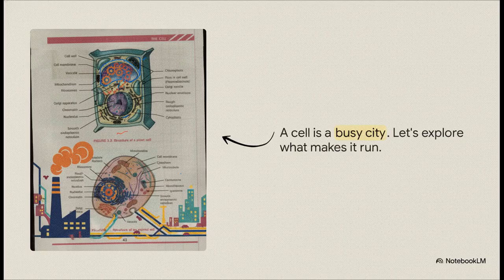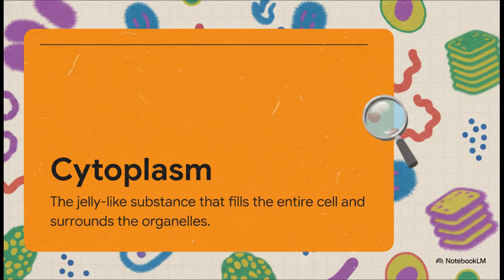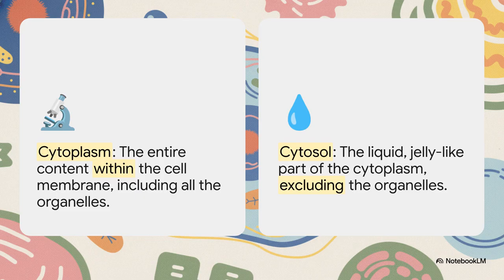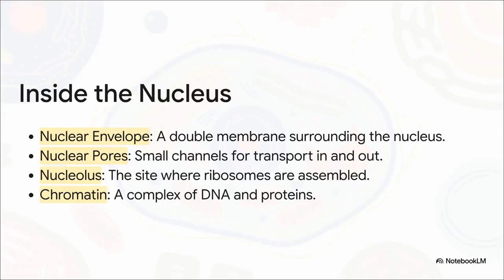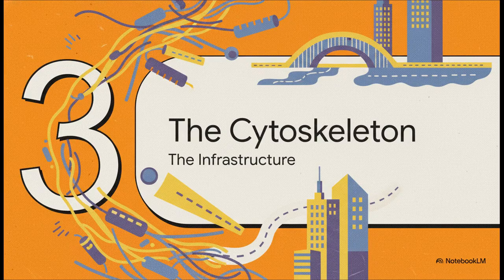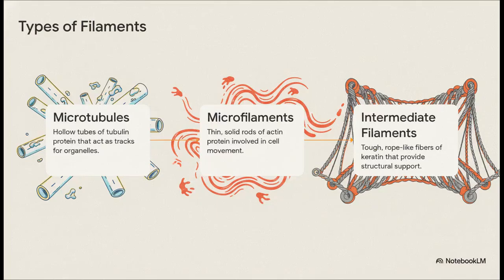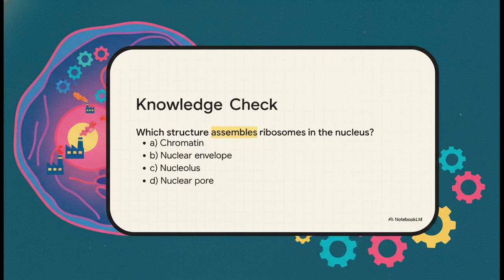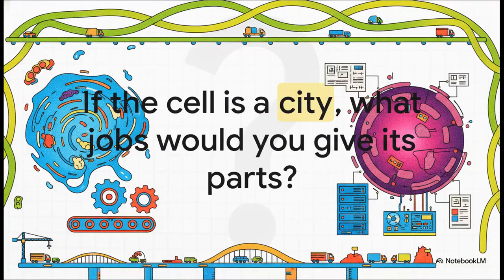Class 9 Biology Ch 3 | Cytoplasm, Nucleus & Cytoskeleton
Cytoplasm, Nucleus, and Cytoskeleton are three essential components of the cell explored in depth in this Class 9 Biology Chapter 3 video. Understanding these structures is fundamental to mastering cell biology and performing well in your CBSE and NCERT exams.

In this video, you will learn exactly what the cytoplasm is, how it acts as the fluid matrix of the cell, and why it plays a critical role in cellular metabolism and transport. We then dive into the nucleus — the control center of the cell — covering its structure including the nuclear membrane, nucleolus, and chromatin. Finally, we explore the cytoskeleton, a dynamic network of protein filaments that gives the cell its shape, supports cell movement, and helps organize internal cell structures.

This lesson is perfectly aligned with the NCERT Class 9 Biology syllabus and is ideal for students preparing for school exams, unit tests, and competitive science entrance exams. Whether you are studying cell structure for the first time or revisiting the topic for revision, this video breaks down complex biology concepts into easy, clear explanations with visual support.

Key topics covered:
✅ Structure and functions of cytoplasm
✅ Role and structure of the nucleus
✅ Types and functions of the cytoskeleton
✅ How these components work together inside the cell

If you found this video helpful, please LIKE it and SHARE it with your classmates.